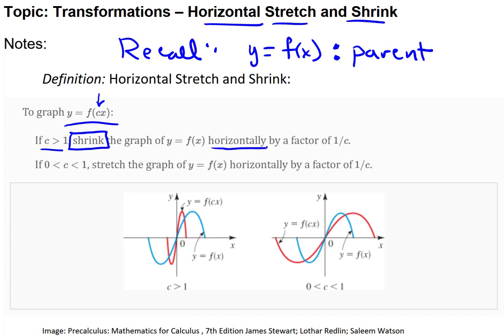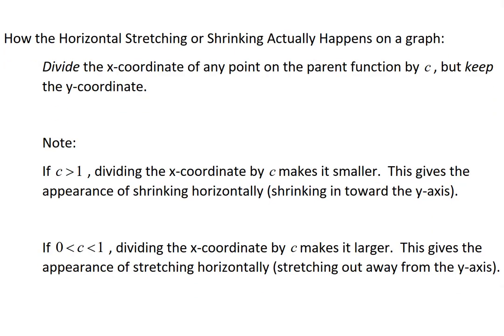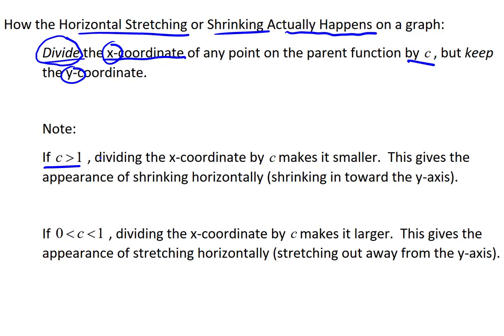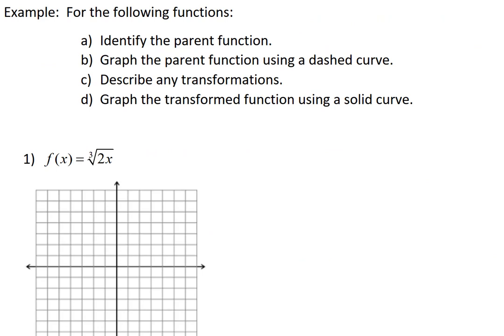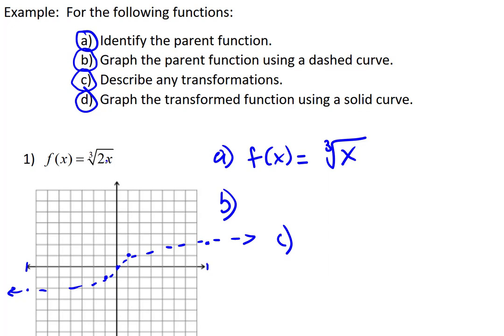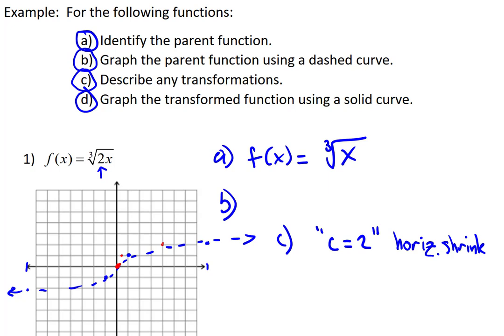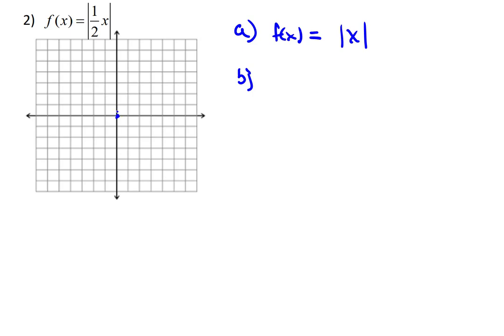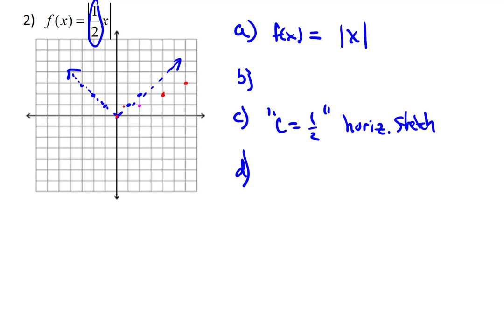Transformations - Horizontal Stretch and Shrink